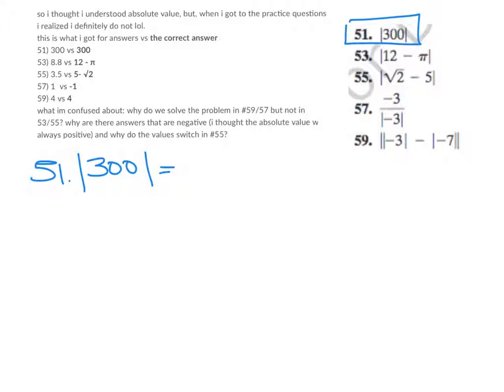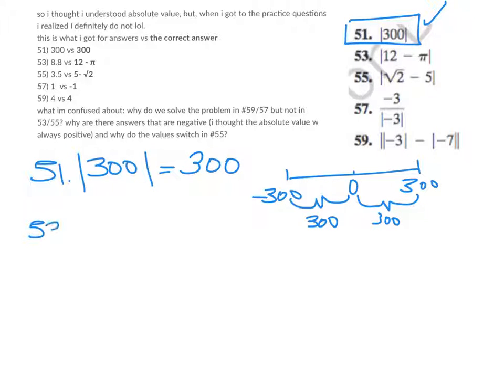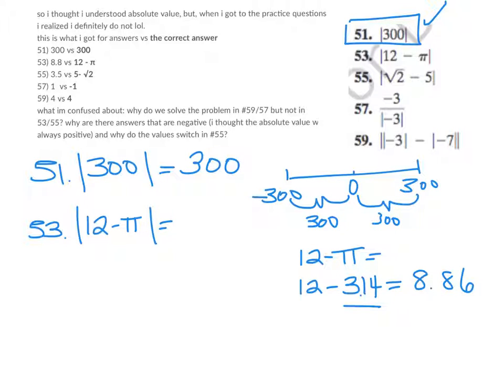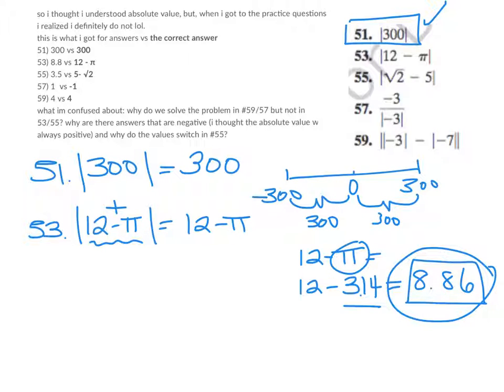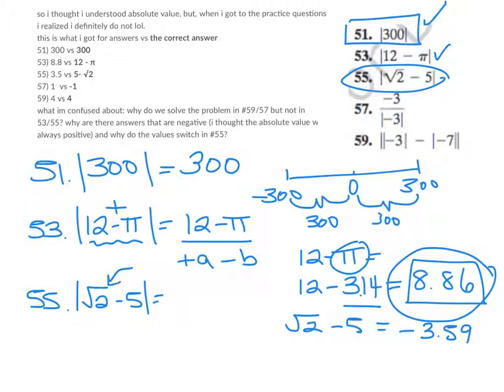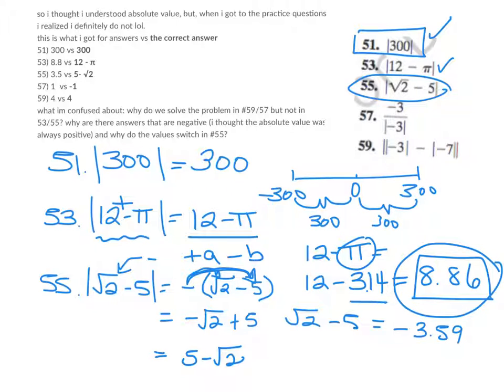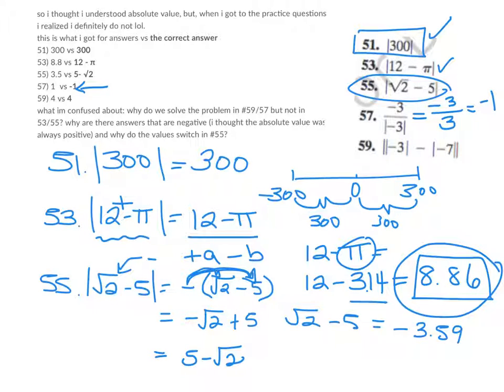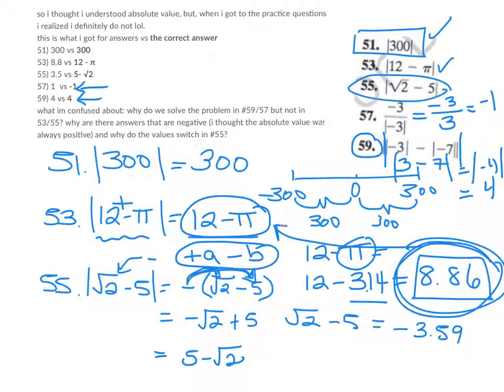Absolute value clarification